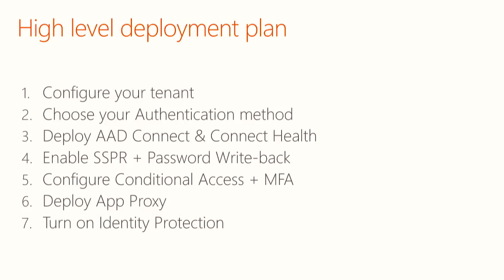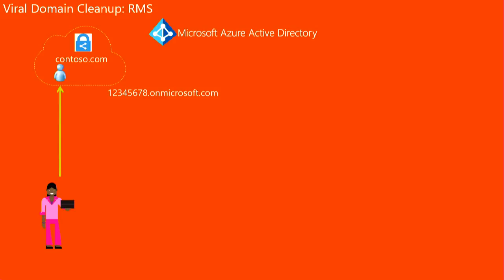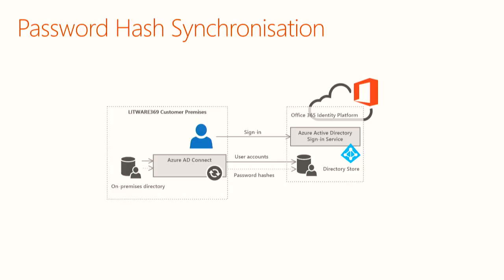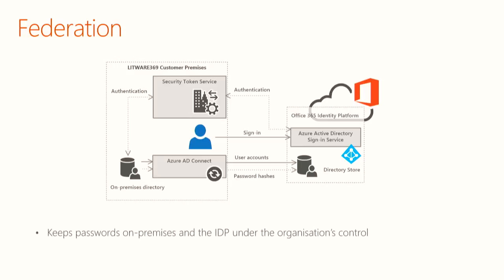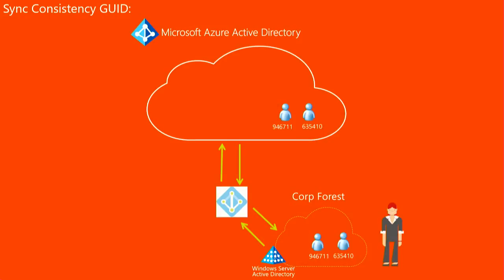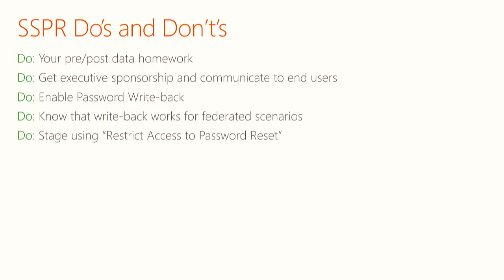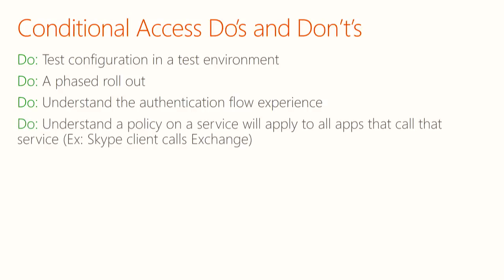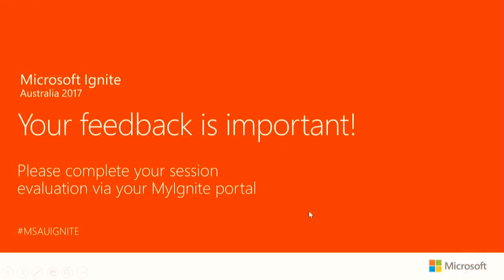Australia 2017 Top Accelerators of Azure Active Directory Deployment